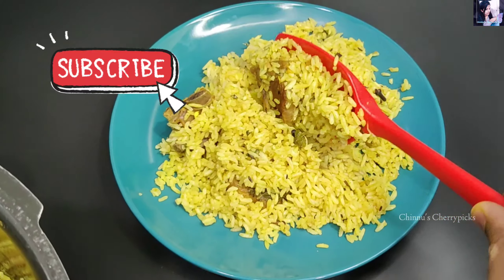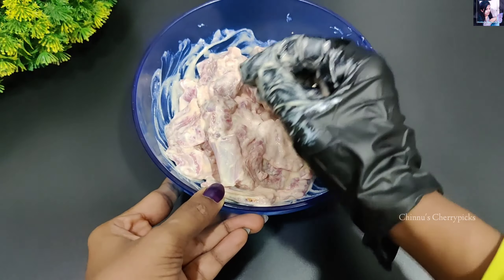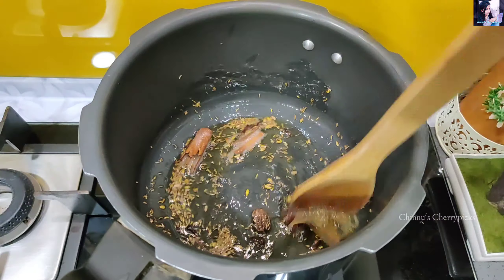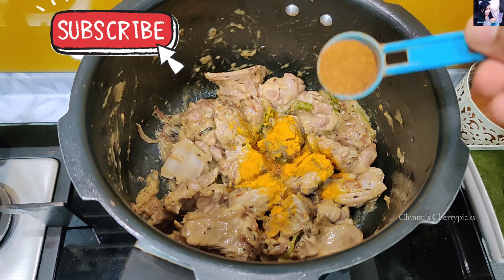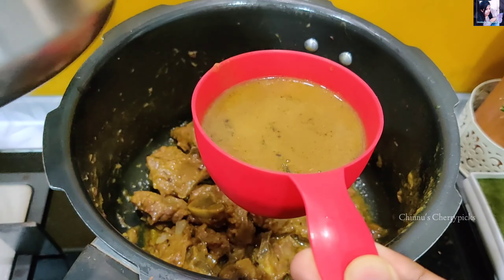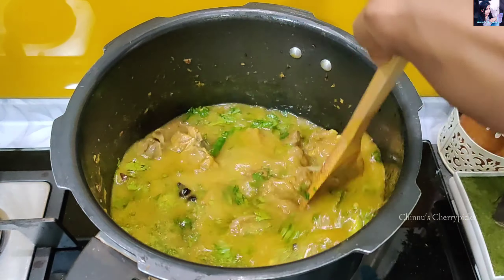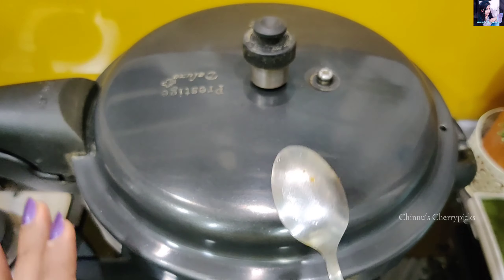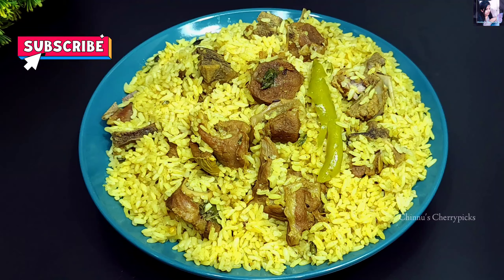എല്ലാംകൂടെ കുക്കറിലിട്ടാ മതി, മട്ടൻ ഇറച്ചിച്ചോറ് റെഡി!!വിസിൽ പോലും വരണ്ട, അരി ഇട്ട ശേഷം🤩 Mutton rice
Mutton Pulav  Recipe in Malayalam using half kg mutton  | Erachi chor using mutton |  ആട്ടിറച്ചി കൊണ്ട് ഇറച്ചി ചോറ് ഉണ്ടാക്കുന്ന വിധം |
എളുപ്പത്തിൽ ഒരു മട്ടൺ പുലാവ് തയ്യാറാക്കുന്ന രീതി |   ആട്ടിറച്ചി കൊണ്ട് കുക്കറിൽ നല്ല ഇറച്ചി ചോറ്  ഉണ്ടാക്കുന്ന വിധം

easy mutton pulao | kerala pulav | cooker erachi chor |  biriyani kerala | kerala easy mutton erachichor  recipe | Chinnu's Cherrypicks Mutton pulav recipe

Ingredients used for this  mutton erachi chor rice pulav :-
kaima rice
mutton
curd
turmeric
salt
ghee
cardamom 2
cinnamon 2 to 3
cloves 7
shah jeera 1 tsp
Fenugreek seeds pinch
onion 2
garam masala / biriyani masala/ meat masala
Fenugreek Powder
turmeric
salt
Coriander  leaves
mint leaves optional

 | kollam style lamb biriyani | biriyani recipe without frying meat | biriyani mutton masala recipe | less ingredient biriyani recipe | best biriyani recipe | biriyani masala recipe | perfect biriyani rice | best biriyani rice